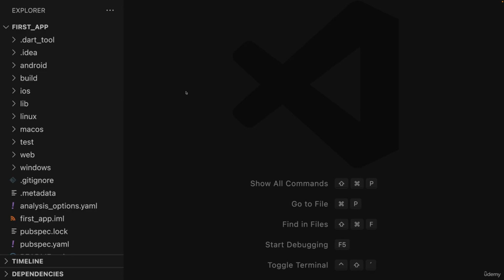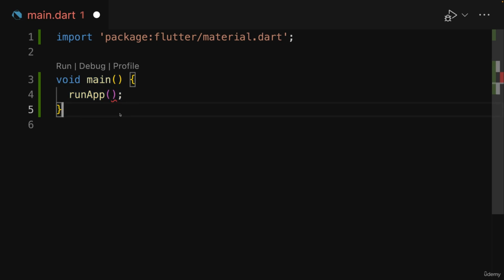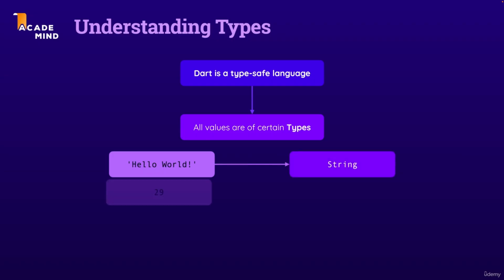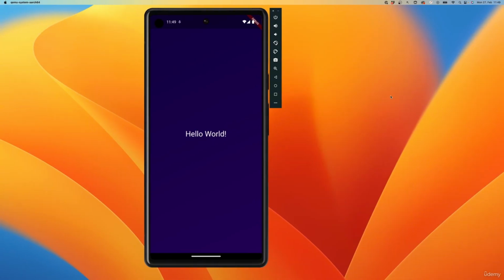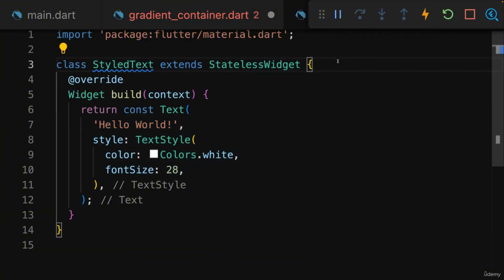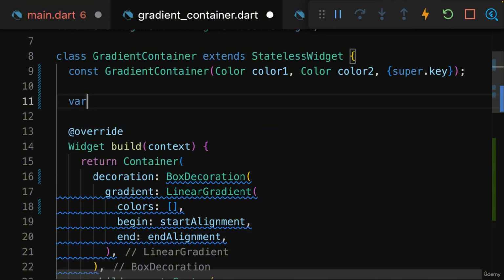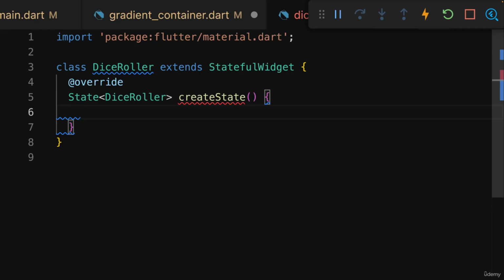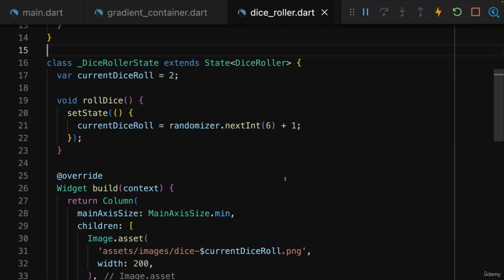[Learn Flutter Dart to build apps ] 2 - Flutter and Dart Basic I